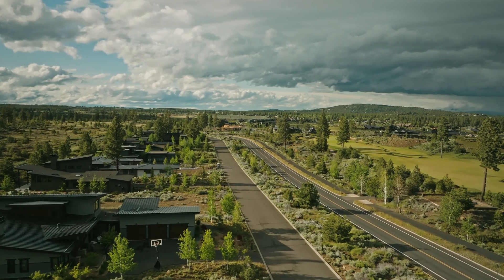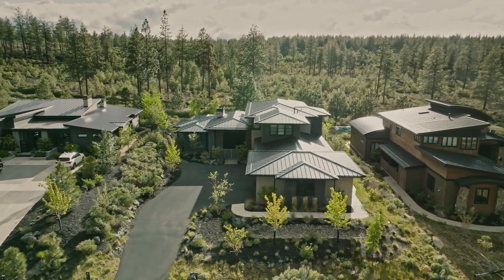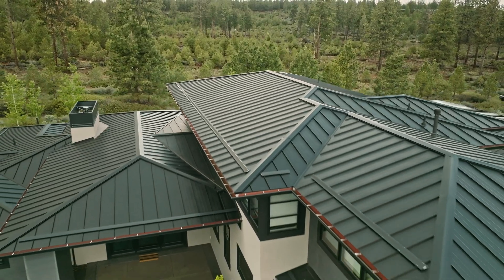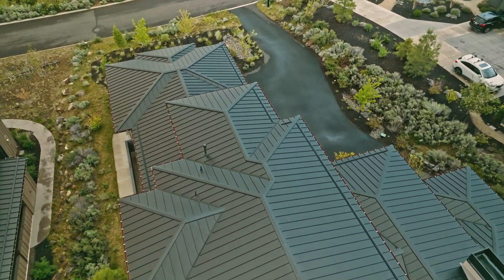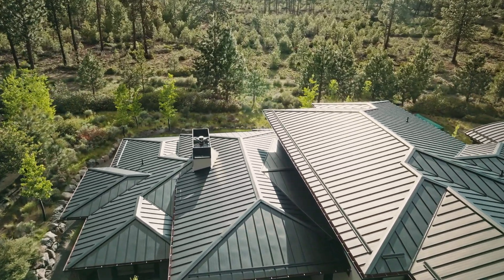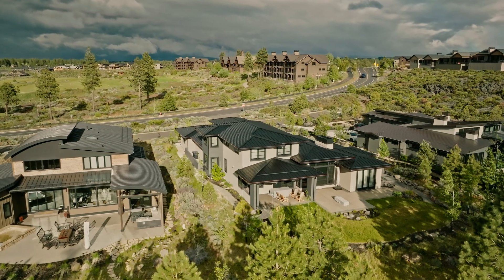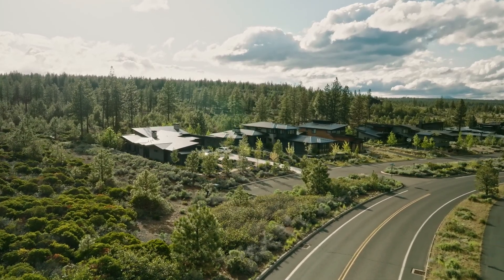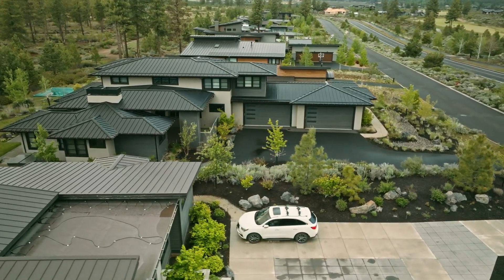Metal Roofing Story: A Homeowner Falls in Love with...His Roof?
Hear the story of why a gorgeous metal roof is now a "favorite feature of my home" for one local homeowner. From super low maintenance, awesome architectural style to wildfire safety and much more, this homeowner explains why choosing a metal roof is now a "non-negotiable" for him.